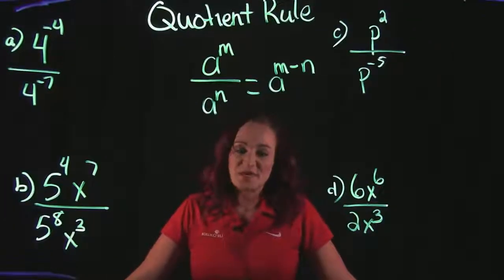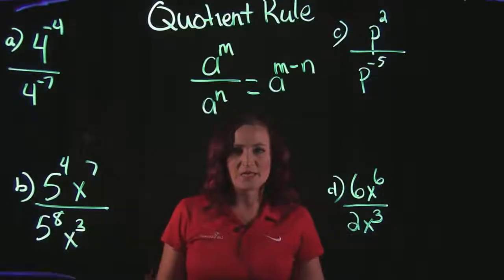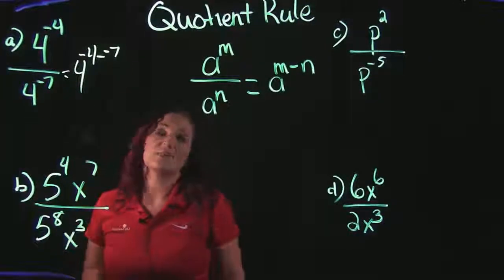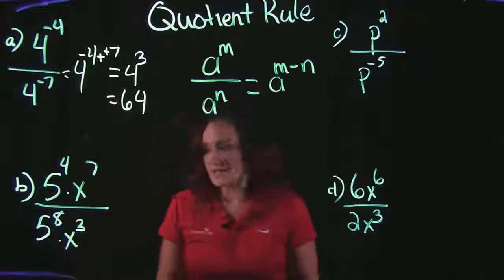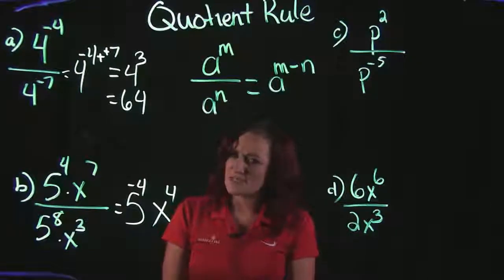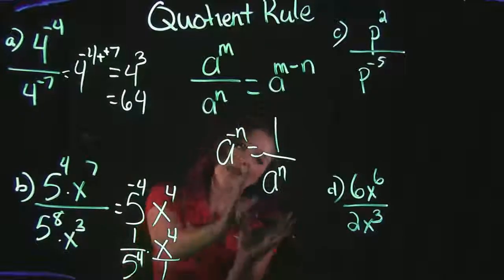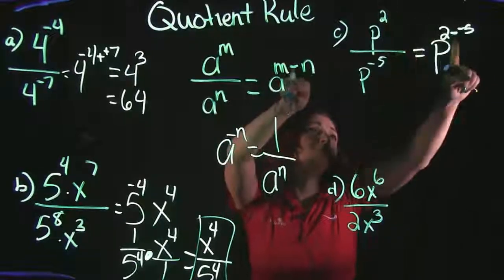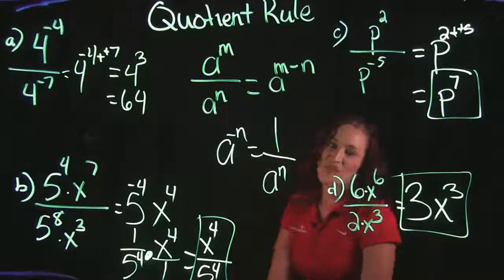The Quotient Rule for Exponents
This video covers 4 different examples on how to rule the Quotient Rule for exponents to simplify a problem.